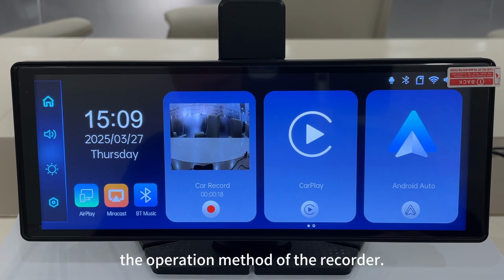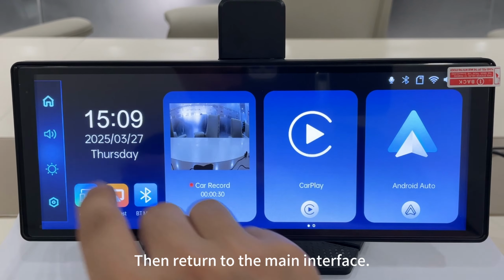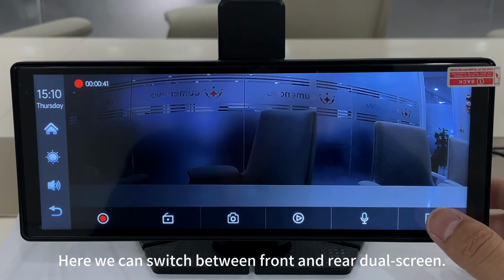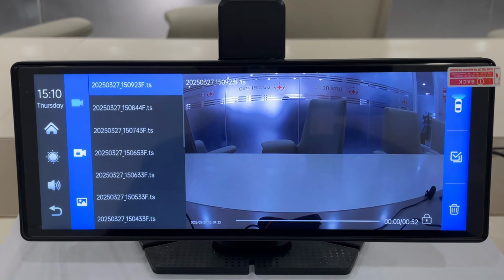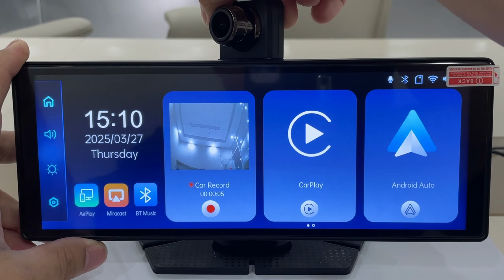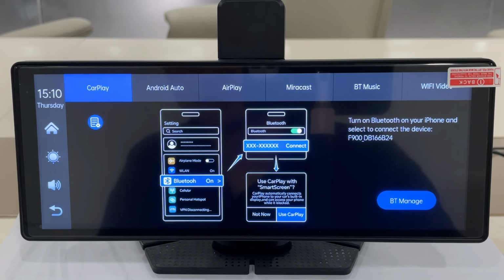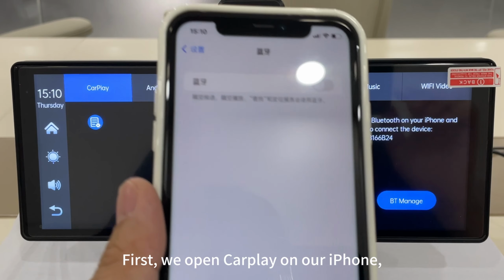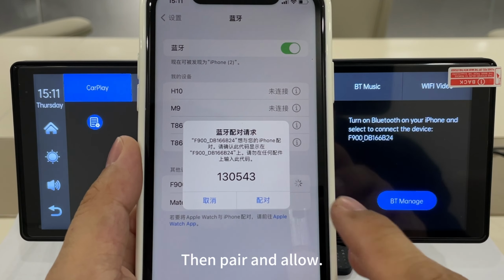carplay dashcam car camera fleet manage solution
Welcome to cooperate with us! Regarding quality and performance, please rest assured. We have 12 years of experience in the design and development, as well as production of automotive-related and automotive peripheral products, along with production experience and diversified channel sales experience. We have also provided design, development customization and production services for numerous world-renowned brands such as Lenovo, Alpine, Blaupunkt, Clarion and Lamborghini, and have been highly trusted and favored by customers.

D118 carplay:
1. 10.2-inch IPS high-definition display screen
2. 2. 5D manual full-screen touch
3. Supports high-definition reverse view
4. Supports Carplay
5. Supports AndroidAuto